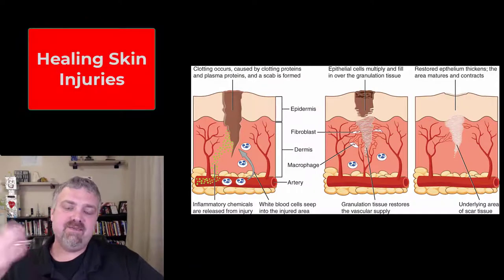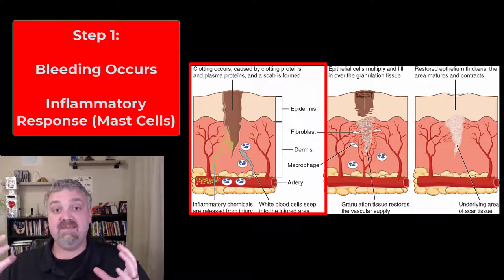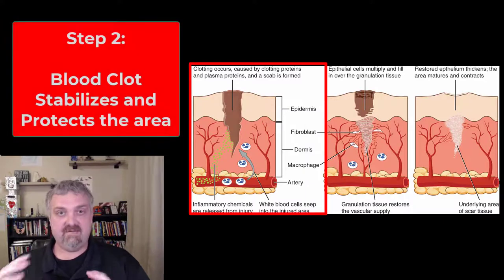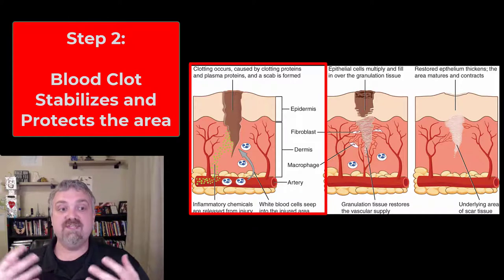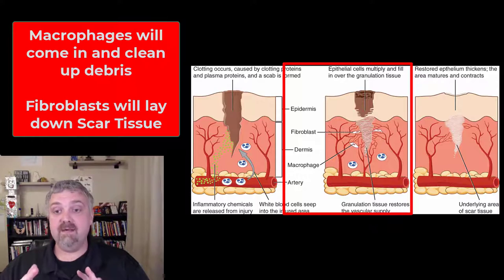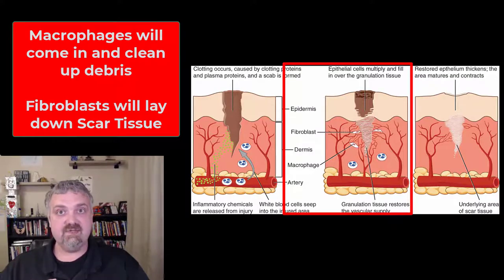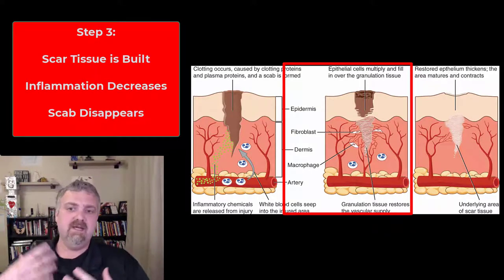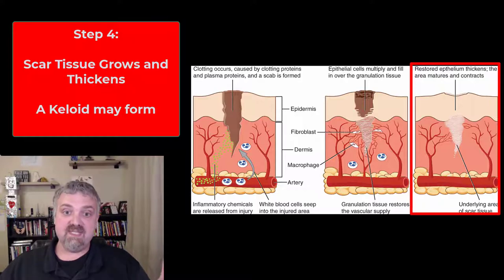Healing Skin Injuries: Anatomy and Physiology